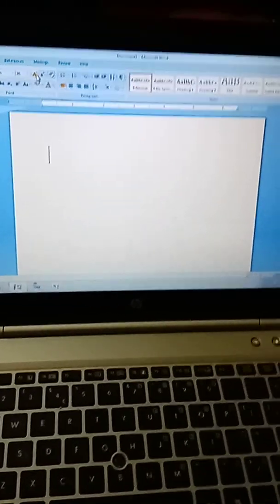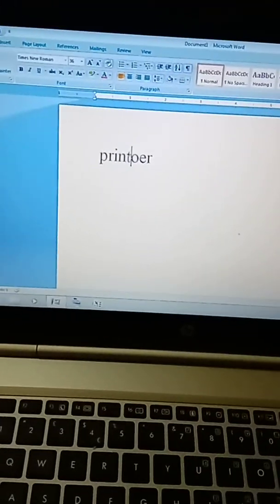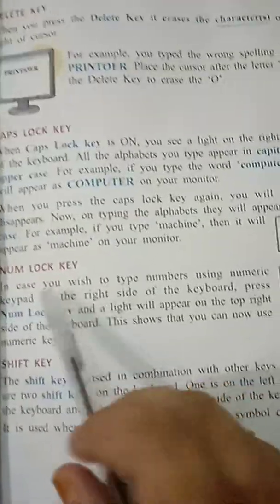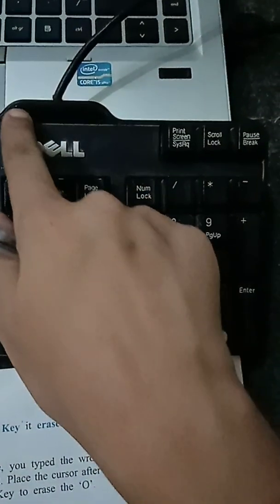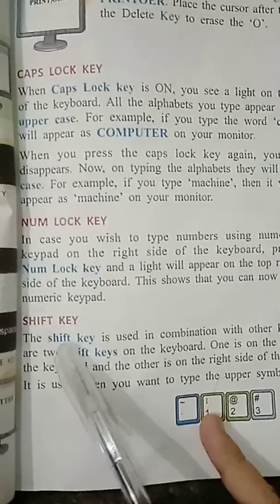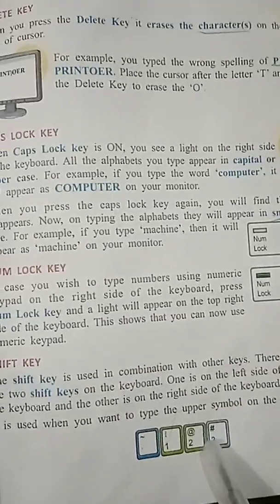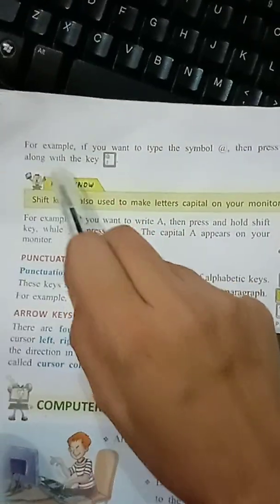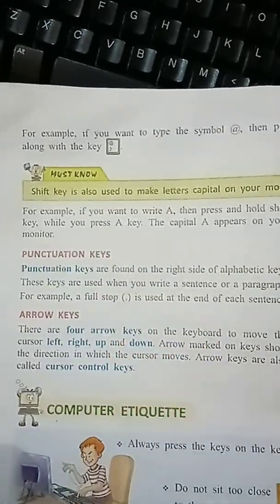Allied School Pakpattan Campus Class Two Computer lecture 2